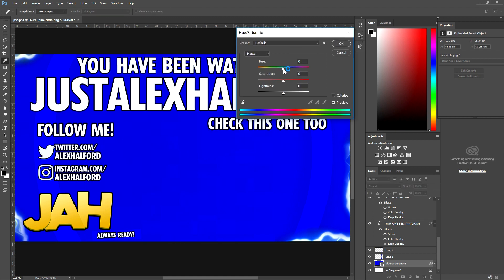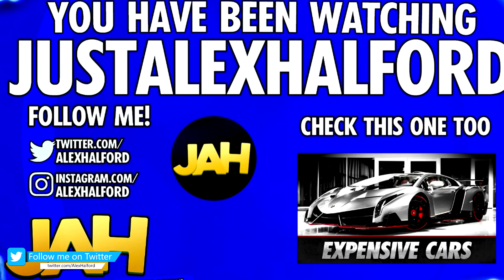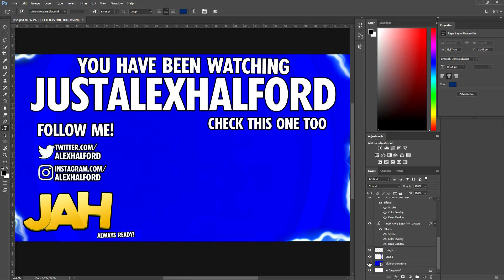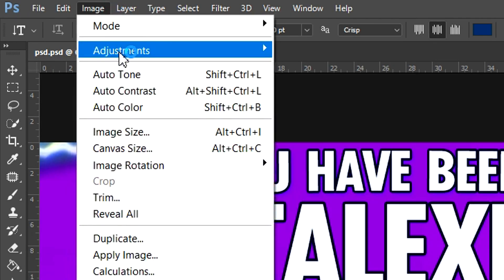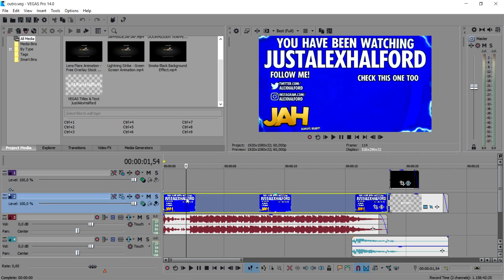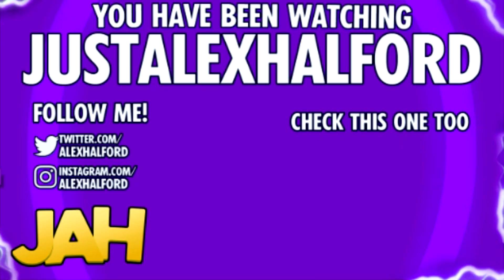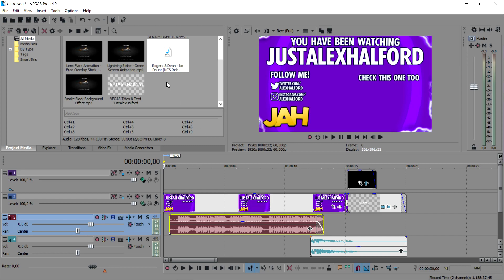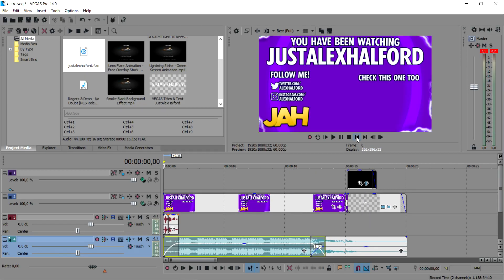Vegas Pro 14: How I Made My New 2017 Outro - Tutorial #219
- - Vegas 14! It finally released! In this video I'll be showing you how I made my new 2017 outro. I use the video editing software called VEGAS Pro 14 as my main video editing program. You can use Final Cut, iMovie, and more.
- Always Ready!